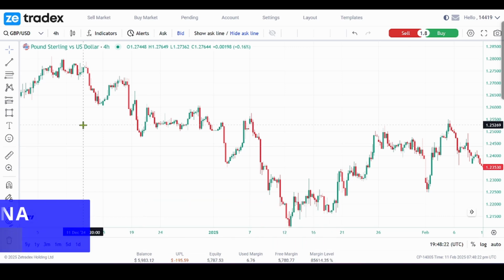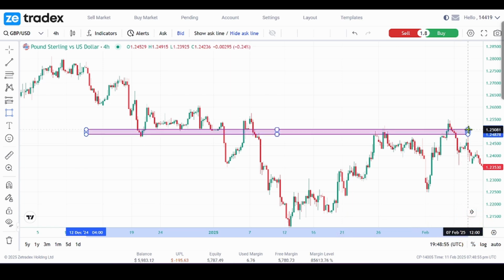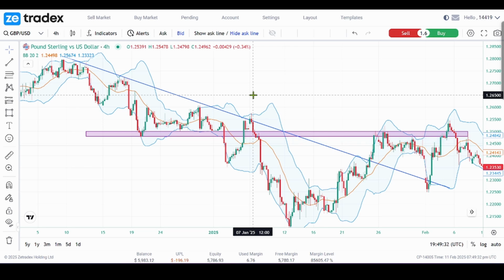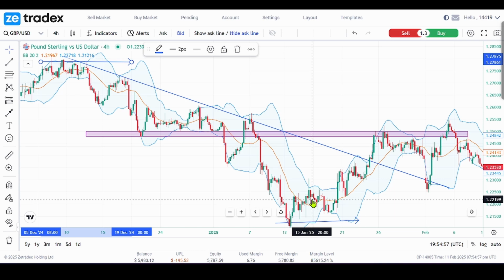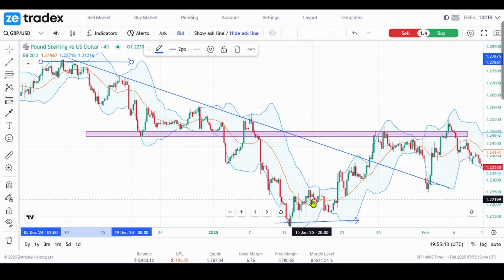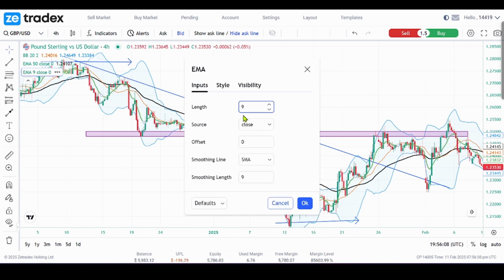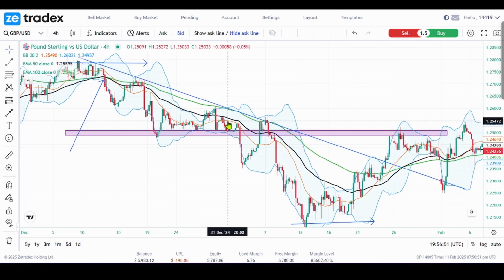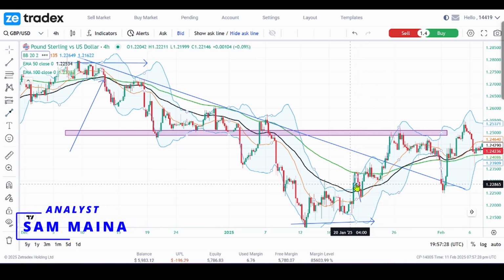⚠️ 5 Forex Trading Mistakes That Wipe Out Accounts – Avoid These! 💰📉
Are you making these common forex trading mistakes? 🚨 Many traders lose money not because of bad strategies, but because of simple avoidable errors. In this video, I reveal 5 major forex trading mistakes that can wipe out your account—and how to fix them before it’s too late!

🔹 What You’ll Learn:
✅ The top mistakes that destroy forex traders 🚀
✅ How to avoid emotional trading & bad risk management ❌
✅ Pro tips to improve consistency and profitability 📊

💡 Trading is all about making the right decisions! Watch till the end and make sure you’re not falling into these common traps.

💬 Have you made any of these mistakes before? Let’s talk in the comments!